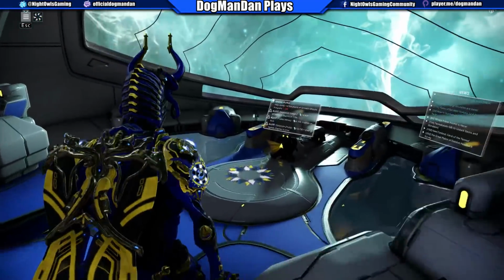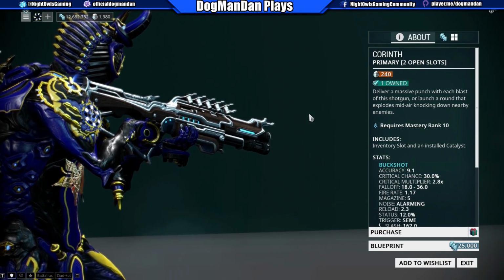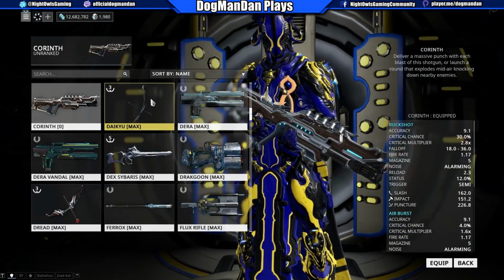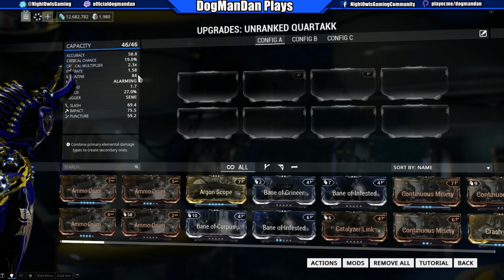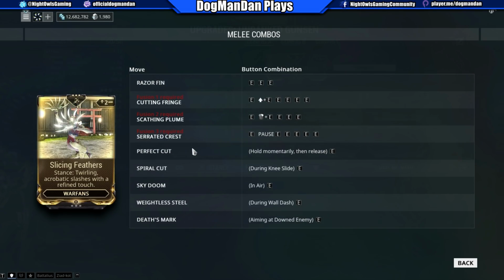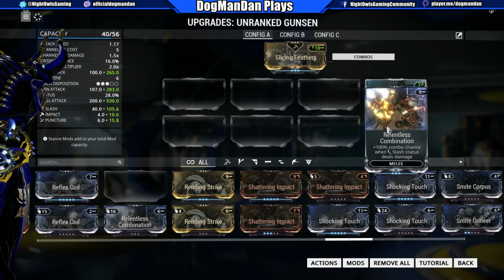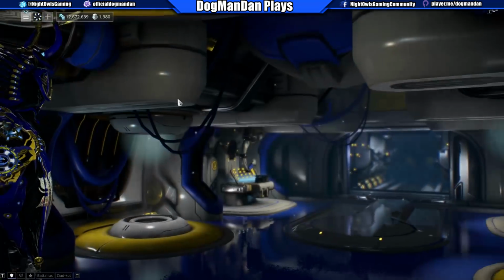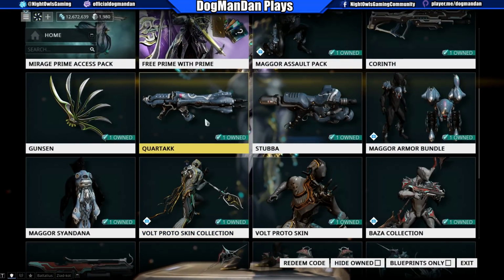Warframe: Update 22.8.0 New Ghouls Bounties & 4 Weapons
Song: Beer Beards And Barbecue 1 - Victor Olsson